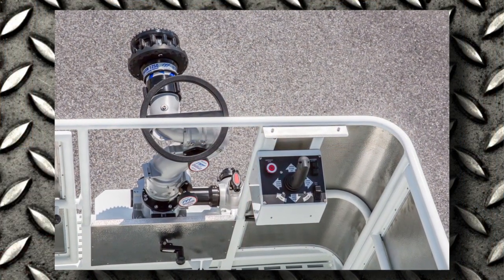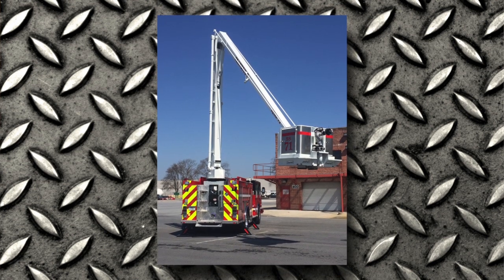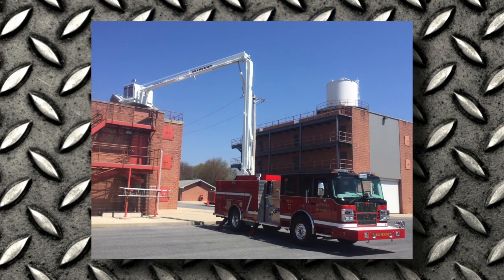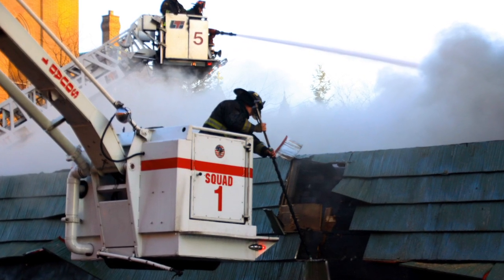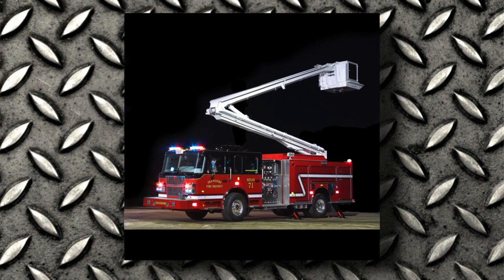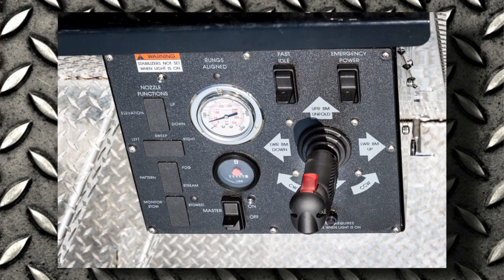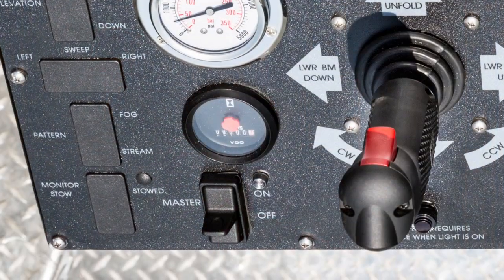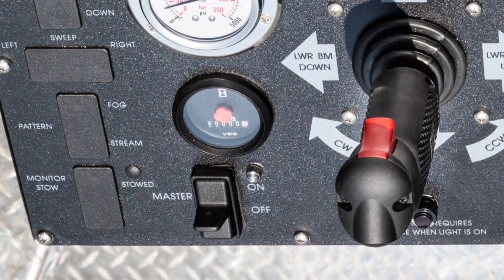Snorkel® Safety Switches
Scott Hackman, Operations Manager/Lead Engineer at LTC, explains the Deadman’s Switch, which improves boom operation safety on the Snorkel®.